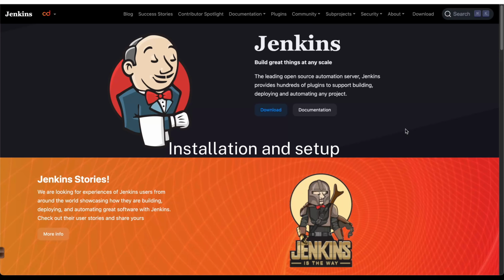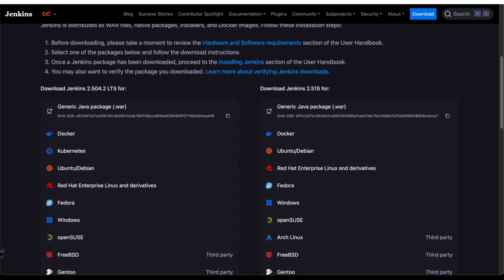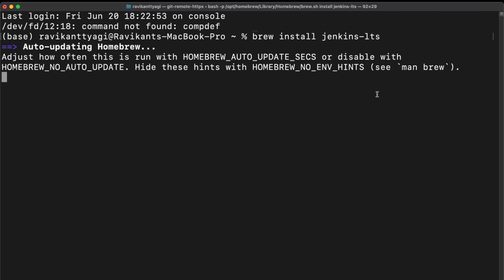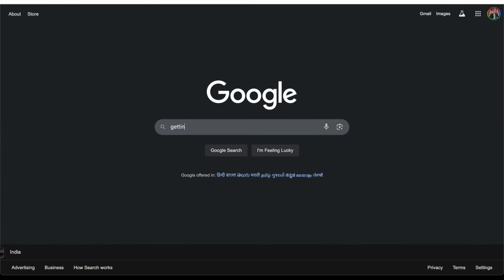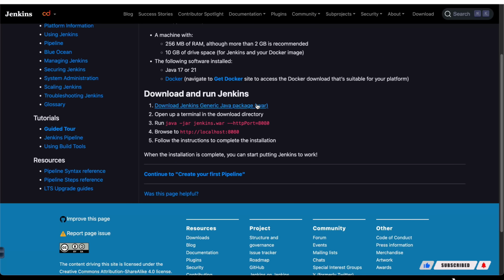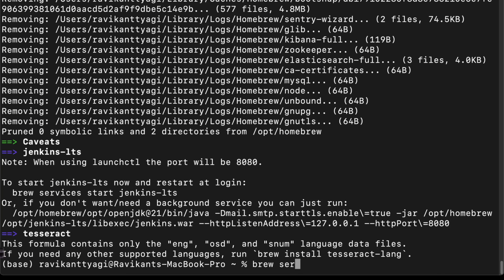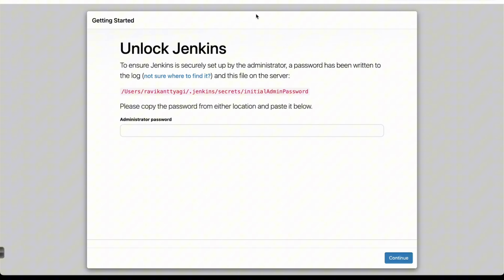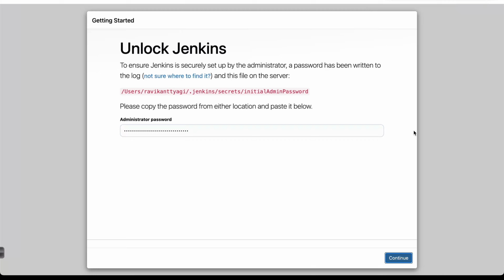CI/CD Pipelines Explained (Part 5) | Jenkins Installation & Setup Guide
In this part, we install and set up Jenkins from scratch.

You’ll learn how to download Jenkins, configure it properly, unlock the admin panel, install plugins, and get your first Jenkins instance running locally.

📌 Part of CI/CD Playlist (Part 5)

💡 What you’ll learn:
How to install Jenkins on Windows & Mac
Jenkins prerequisites (Java setup)
WAR file vs Docker vs Native installation
Starting Jenkins locally
Unlocking Jenkins admin setup
Installing suggested plugins
Creating the first admin user

By the end of this video, Jenkins will be fully running on your machine.